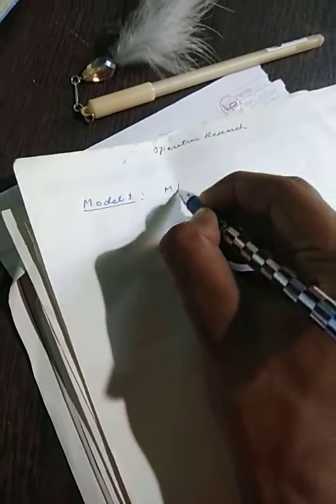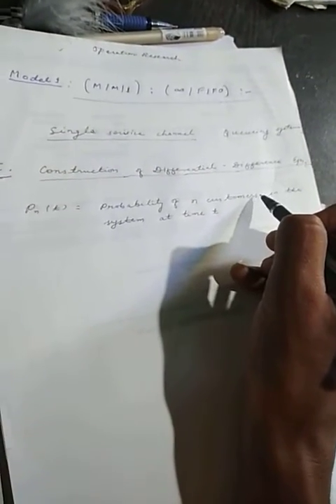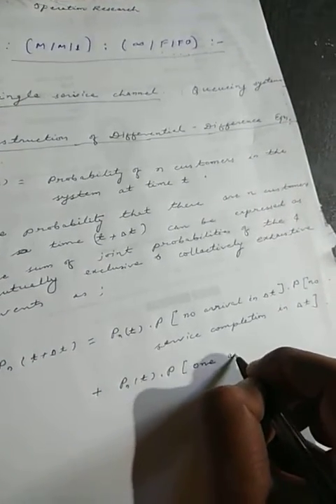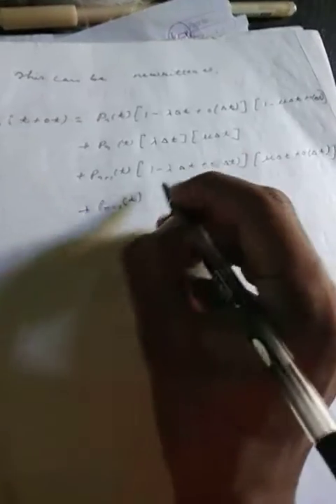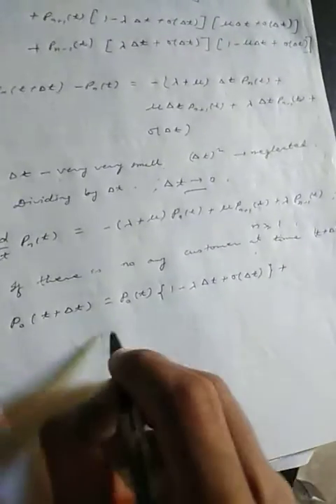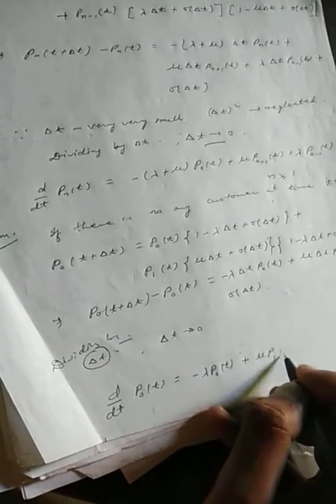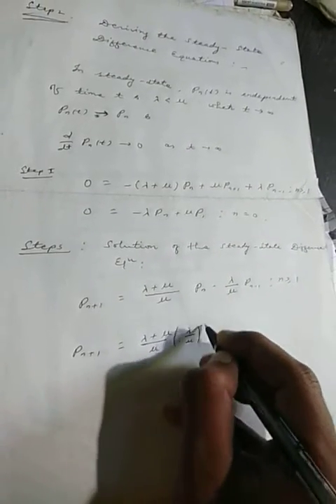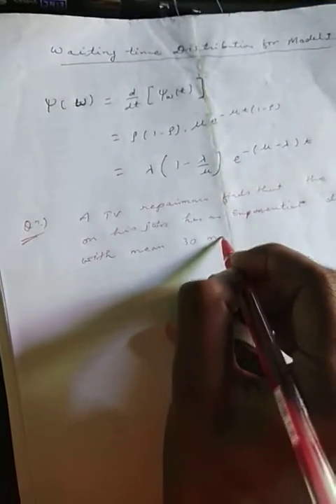OPERATIONS RESEARCH V.V.I. (THEORY & PROBLEMS with SOLUTIONS)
Queueing Theory Based